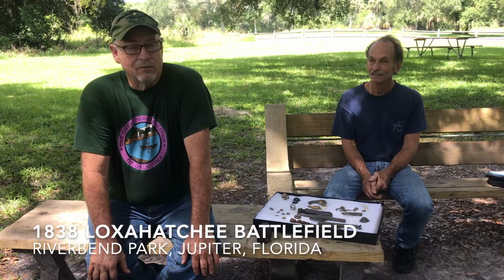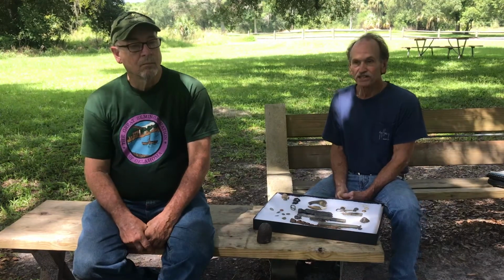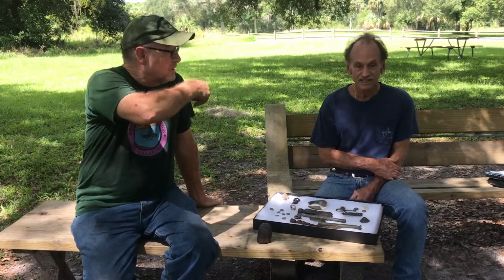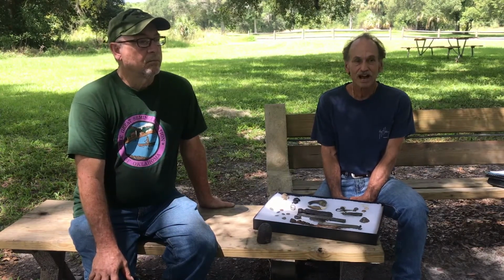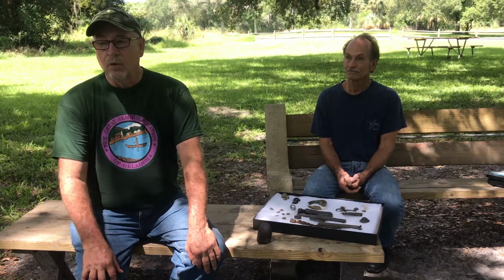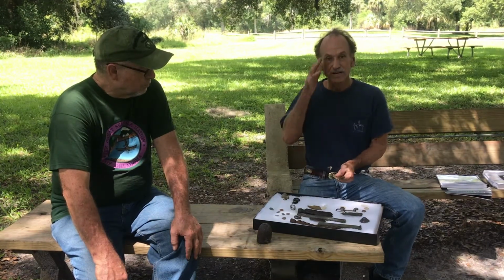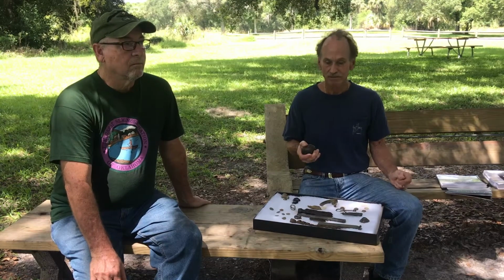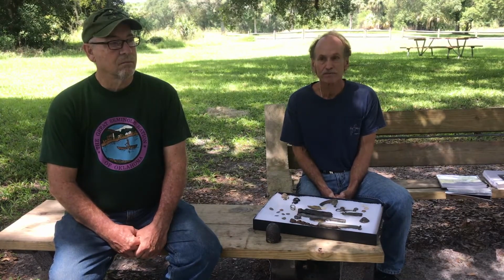Uncovering the History of the 1838 Battle of the Loxahatchee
A group of citizens of Palm Beach County, Florida met on February 20, 2007 to form the organization in order to preserve, enhance and protect the Second Seminole War Battlefield, presently known as the Loxahatchee River Battlefield Park, located in Jupiter, Palm Beach County Florida. Additionally, their goal was to preserve, enhance and protect the associated cultural and historical resources located in Palm Beach County, Florida.

THE LOXAHATCHEE BATTLEFIELD PRESERVATIONISTS IS A 501(C)(3) NON-PROFIT ORGANIZATION. DONATIONS TO THE TRUST ARE TAX-DEDUCTIBLE TO THE FULL EXTENT ALLOWABLE UNDER THE LAW. FEDERAL IDENTIFICATION NUMBER (EIN): 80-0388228.